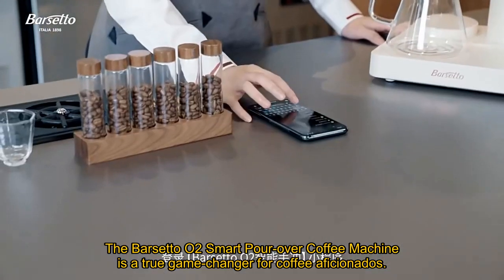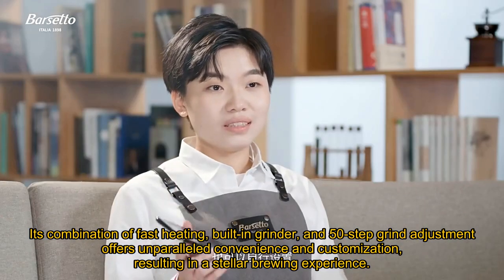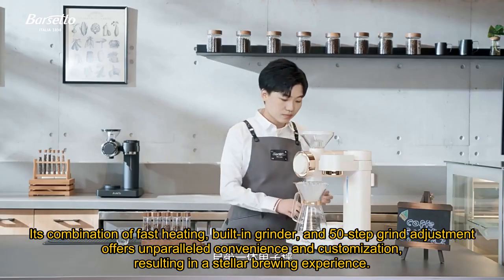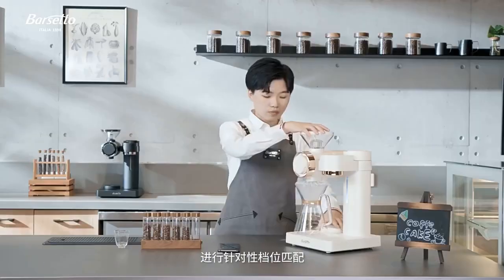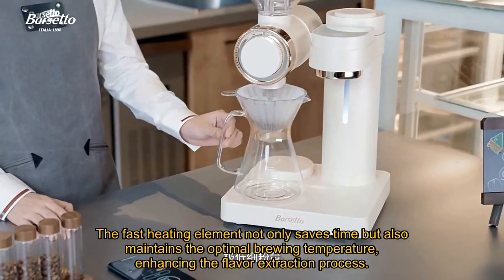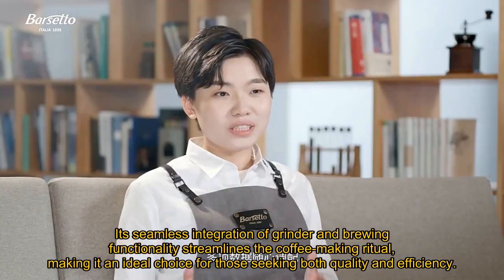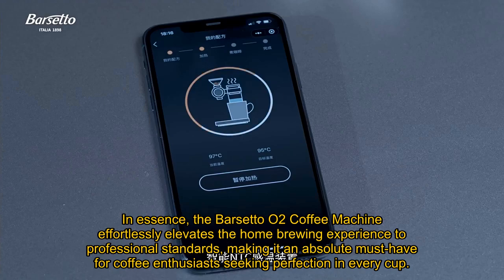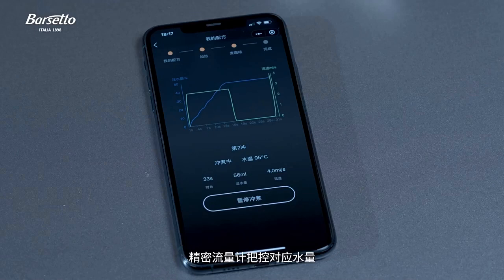Review Barsetto O2 Coffee Machine - Top 5 Best Smart Home Product On AliExpress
Barsetto O2 Smart Pour-over Coffee Machine Fast Heating Built-In Grinder 50 Step Grind Automatic Barista

Check the price or purchase in the

The Barsetto O2 Smart Pour-over Coffee Machine is a true game-changer for coffee aficionados. Its combination of fast heating, built-in grinder, and 50-step grind adjustment offers unparalleled convenience and customization, resulting in a stellar brewing experience. The machine's ability to mimic the precision of an automatic barista ensures consistent and top-notch coffee every time. The fast heating element not only saves time but also maintains the optimal brewing temperature, enhancing the flavor extraction process. Its seamless integration of grinder and brewing functionality streamlines the coffee-making ritual, making it an ideal choice for those seeking both quality and efficiency. In essence, the Barsetto O2 Coffee Machine effortlessly elevates the home brewing experience to professional standards, making it an absolute must-have for coffee enthusiasts seeking perfection in every cup.